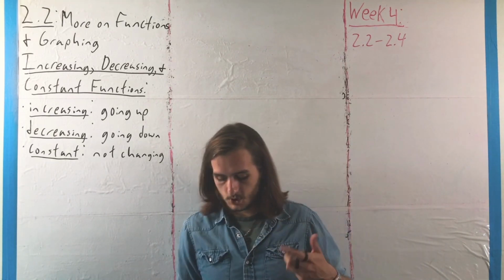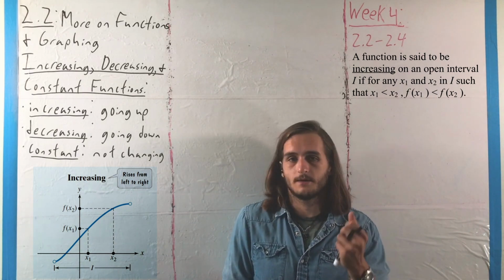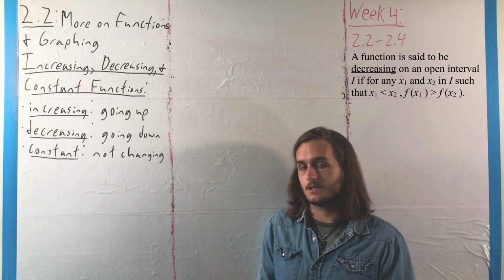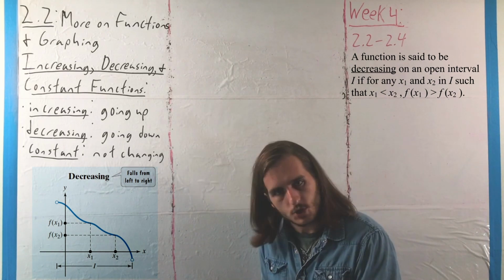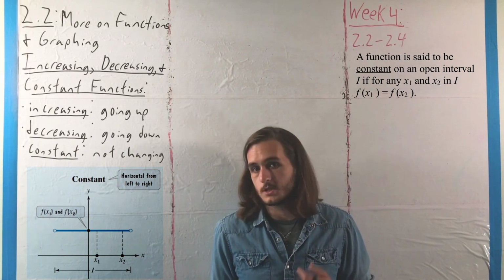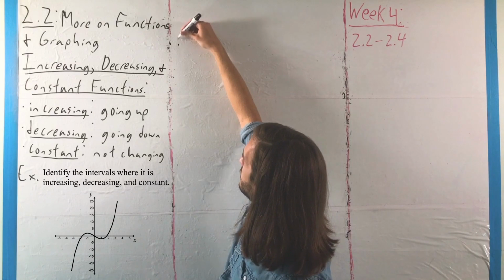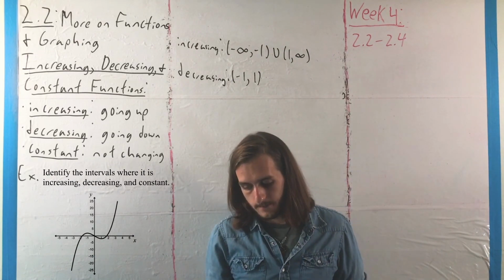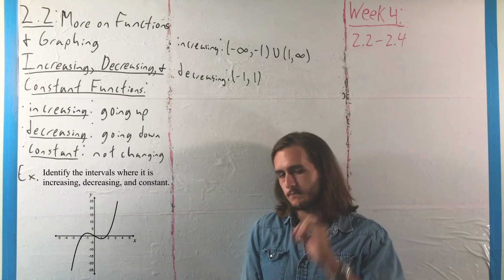2.2: Increasing, Decreasing, & Constant Functions